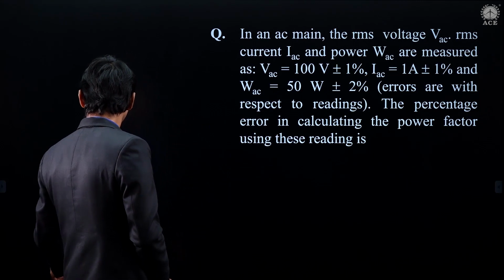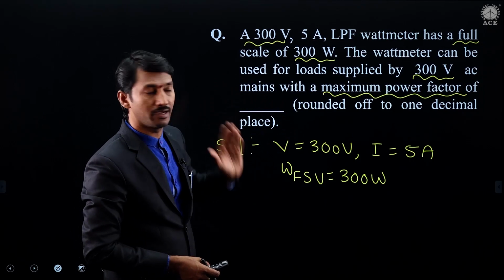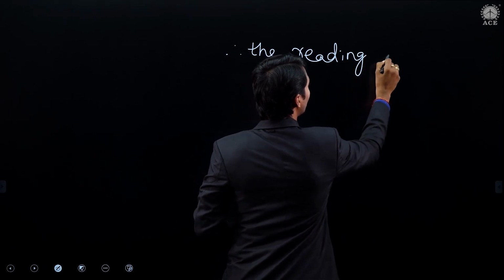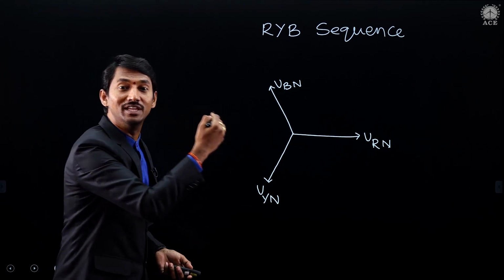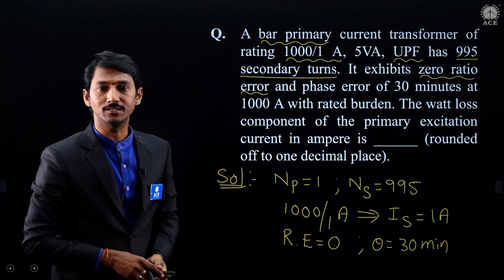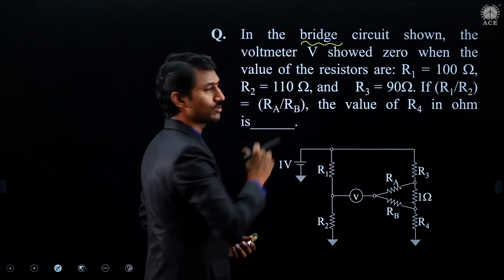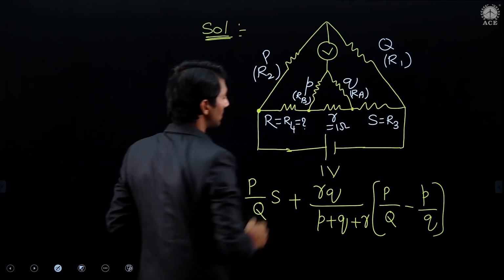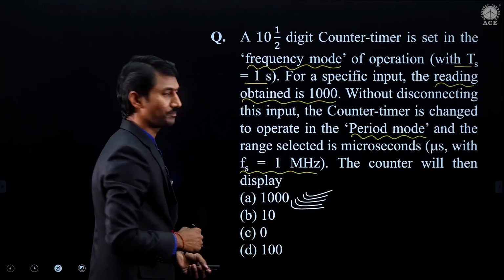GATE 2021 INSTRUMENTATION [IN] - DETAILED SOLUTIONS FOR MEASUREMENTS